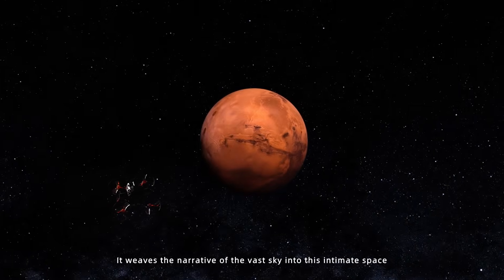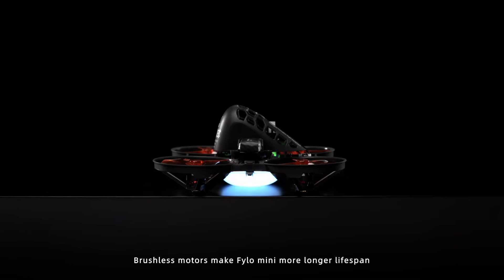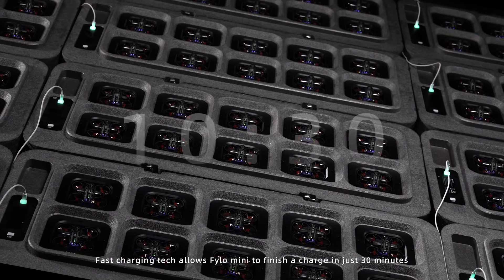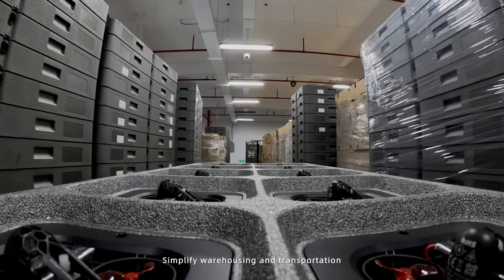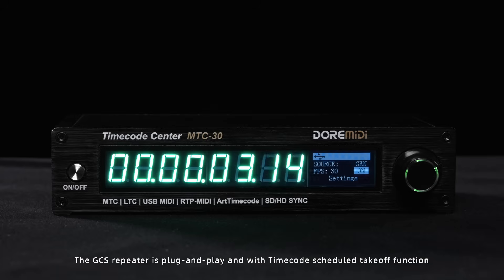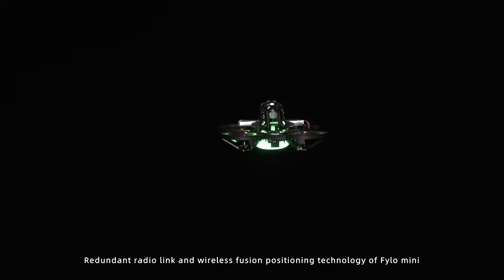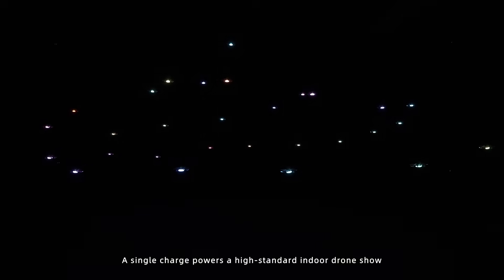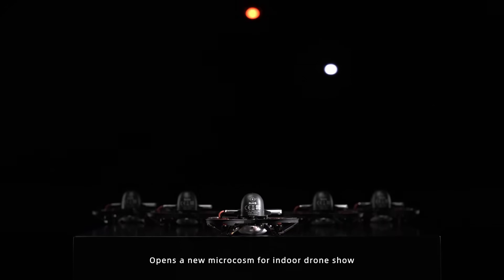Fylo Mini for indoor drone light show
About HG:
     Founded in 2014, High Great is an innovative high-tech company that specialized in drone R&D manufacture, sales, and drone light performance for outdoor & indoor. We use our self-designed tiny drones to make the spacing of each drone even closer, which helps us provide fully-detail images; meanwhile, with the RTK technology, the accuracy of the drone positioning reach centimeter, which helps us draw the picture with high precision. With the continuous research, We believe there will be more achievements waiting for us to reach in the later future.
We are providing drone light show globally, all the images are fully customizable and always make you satisfied!